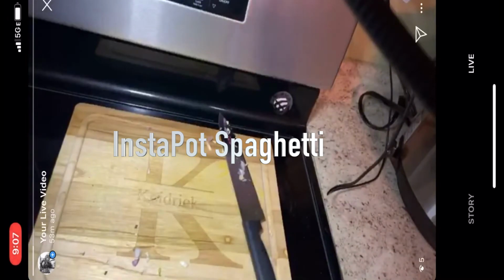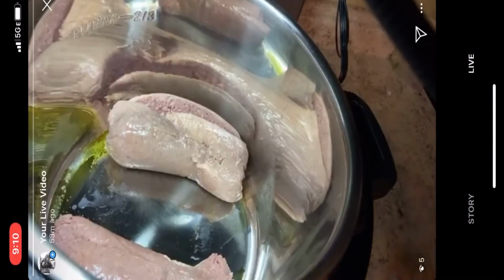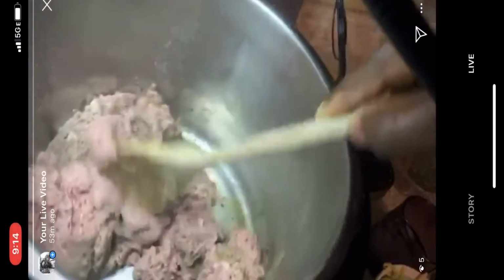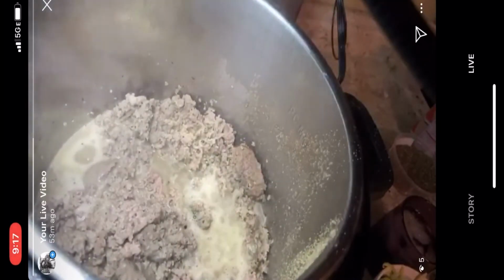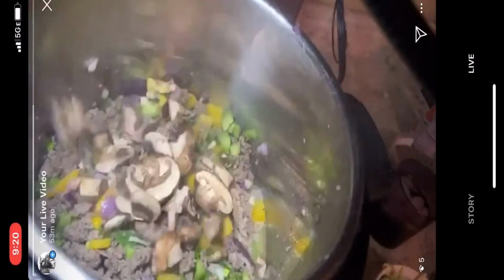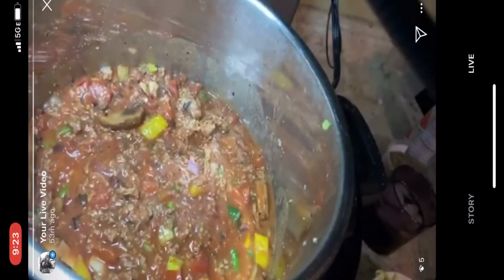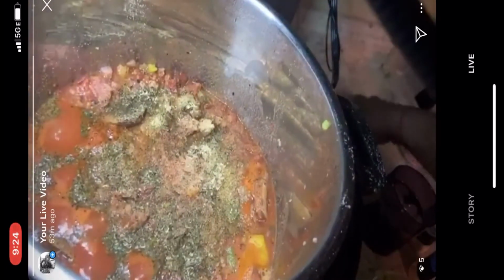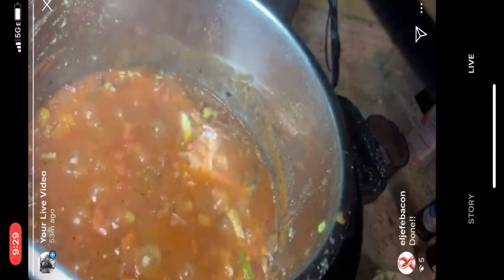InstaPot Keto Spaghetti Recipe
Keydrick Cooks: InstaPot Keto Spaghetti Recipe
In this video I cook low carb/ keto spaghetti in the IP.

Keto Recipes and Tips